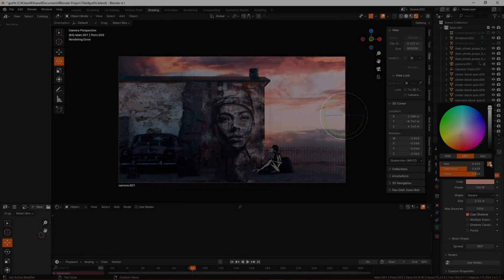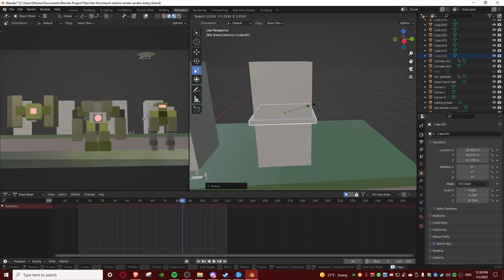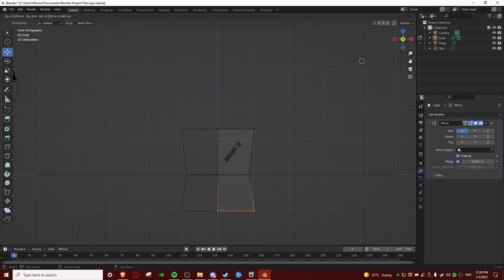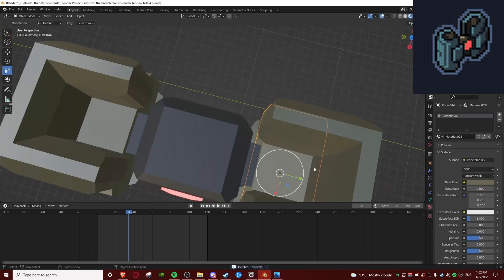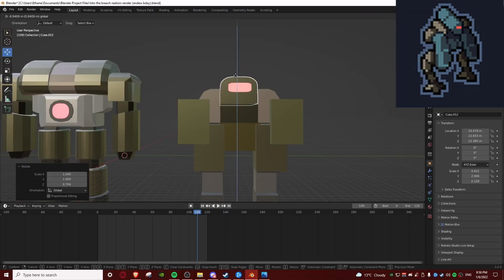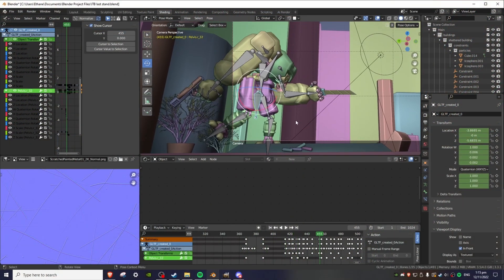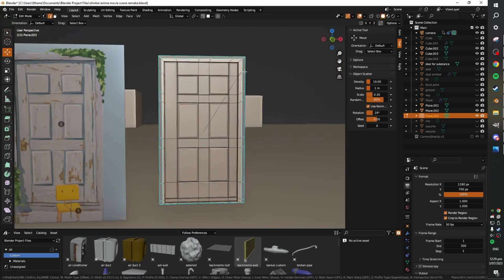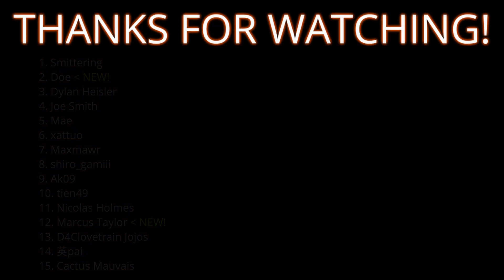Self Taught Blender Age 17 | My Experience and Advice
In this video I talk about my experiences with learning blender throughout the last 3-4 years as a high school student, and what I've learned about the process at this stage, to try and give especially beginners or people earlier in their journey/feeling stuck some tips that may be helpful (I hope!)